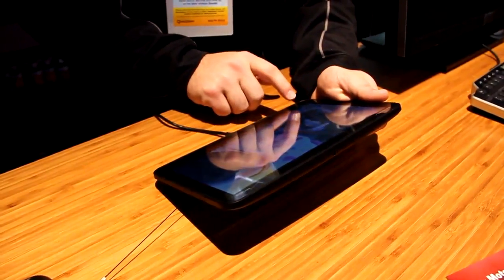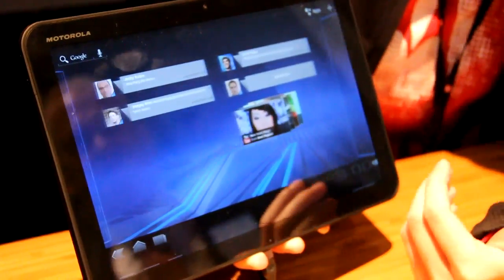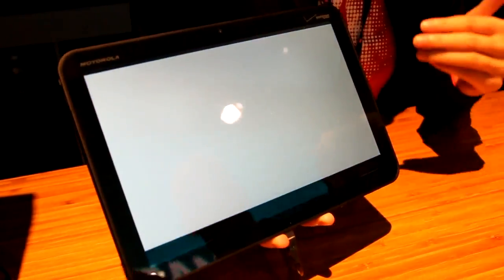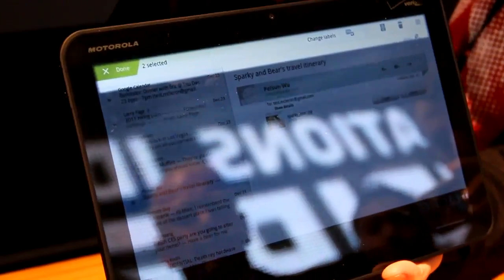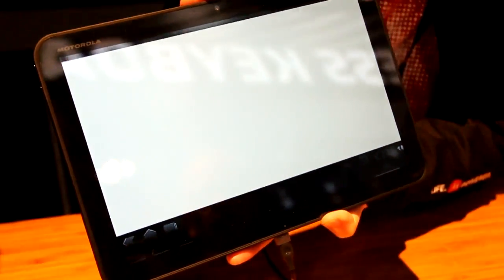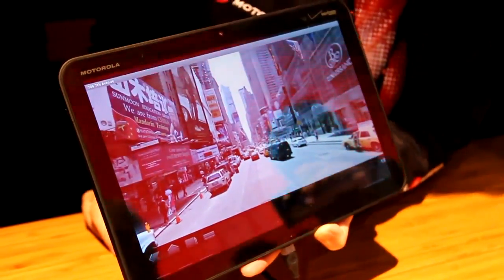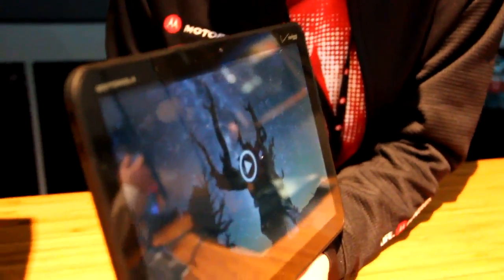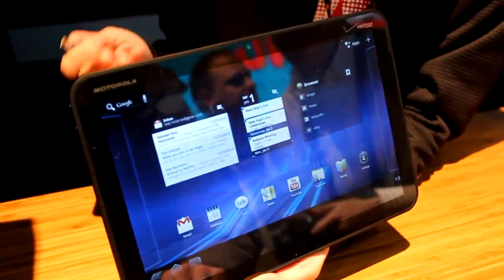CES 2011: Hands-off demonstration of the Motorola XOOM dual-core Android 3.0 "Honeycomb" tablet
Unfortunately, Motorola is being very strict about the XOOM at CES and is only demoing it by playing pre-recorded videos, without letting anyone touch anything.